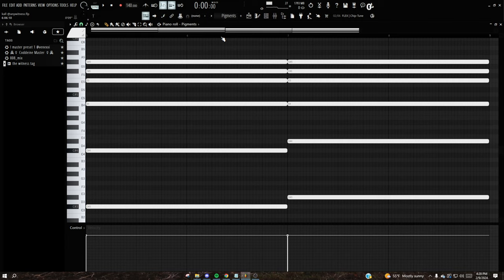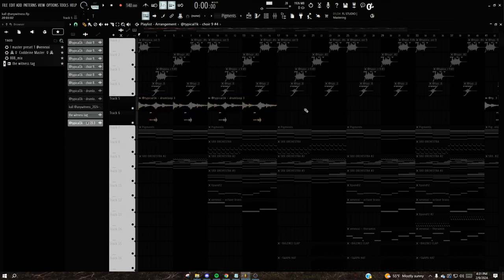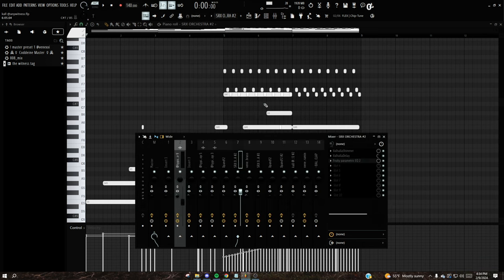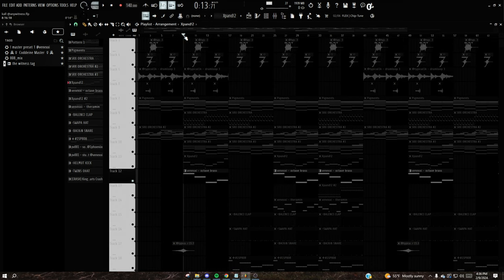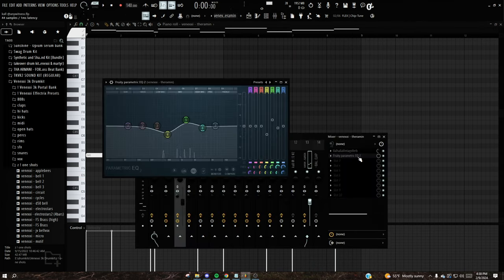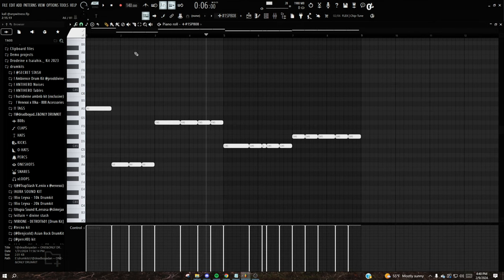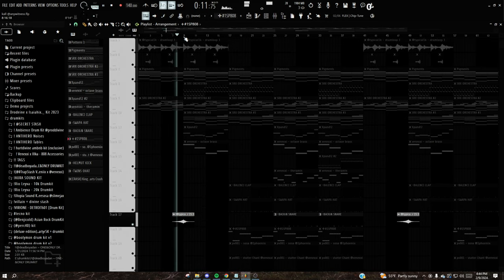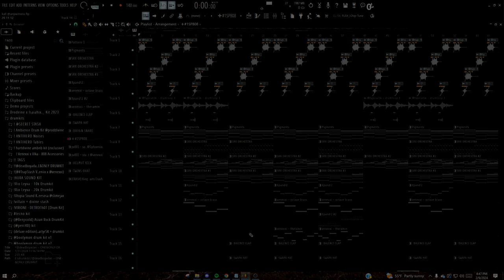How to Make HEAVENLY REGALIA Beats Like Devstacks and Jace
0:04 beat preview
0:43 melody breakdown
6:50 drums breakdown
8:38 mixing
9:04 outro/final thoughts